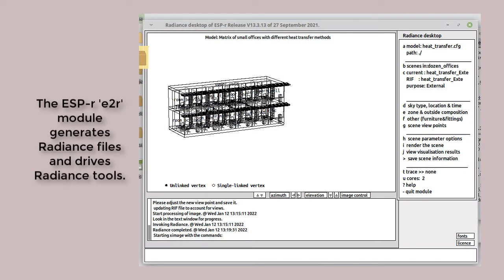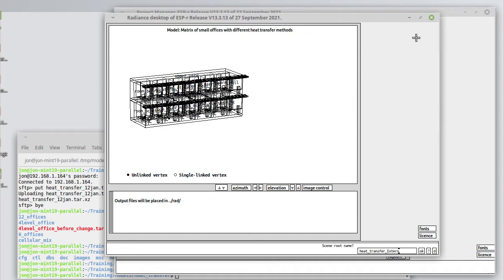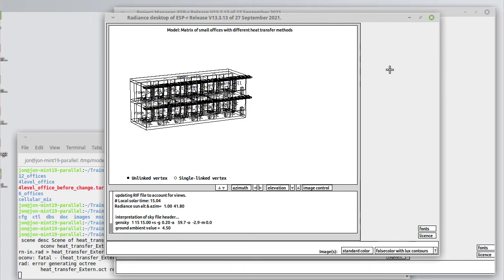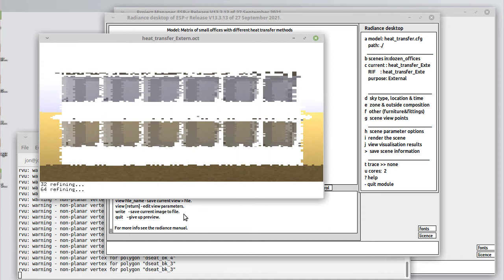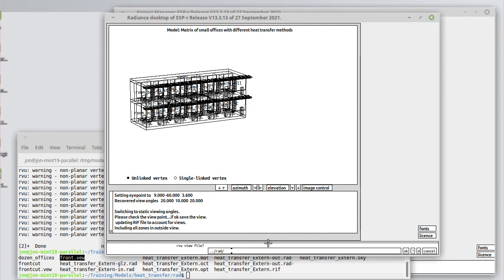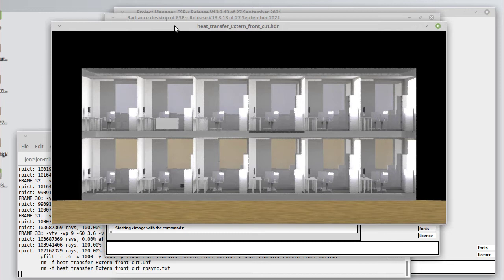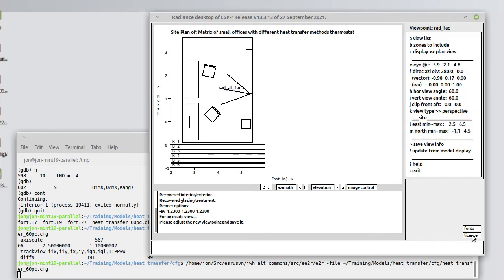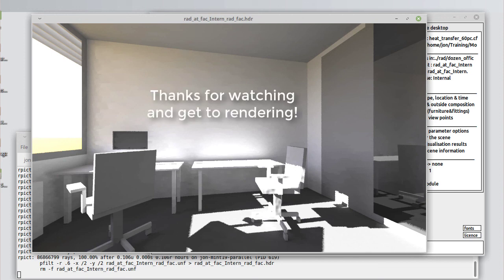Working with ESP-r and Radiance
Most of my ESP-r projects will include a Radiance session.  It's part of my workflow.  It can produce images or sequences of shade and shadow that clarify the visual implications of design decisions.

Curious about whether Radiance might be a useful tool suite to include in your simulation work? This video explores interactions between ESP-r and the suite of Radiance tools. The context is a portion of an office building.

The video follows the export of the ESP-r model, typical user interactions within the 'e2r' module as well as interactive visual explorations and importing viewing parameters generated by Radiance back into ESP-r.

We generate an external view, a view with the front facade removed and then an rendering within one of the offices.